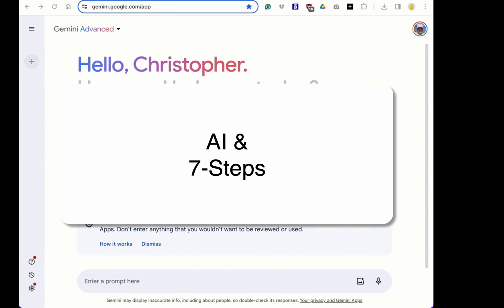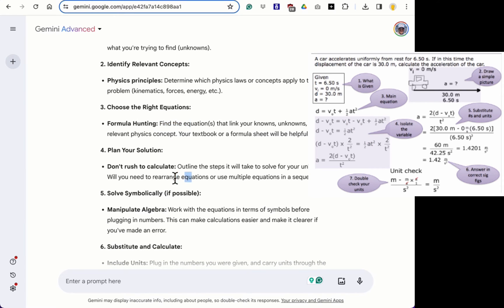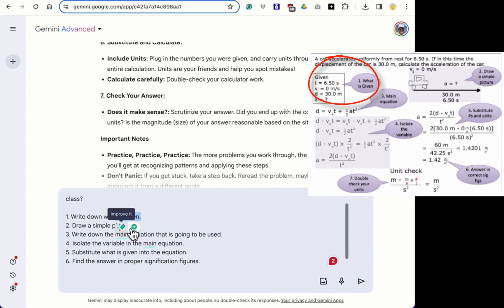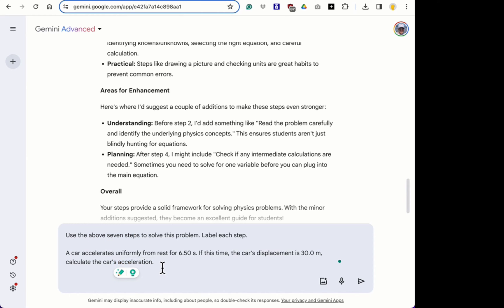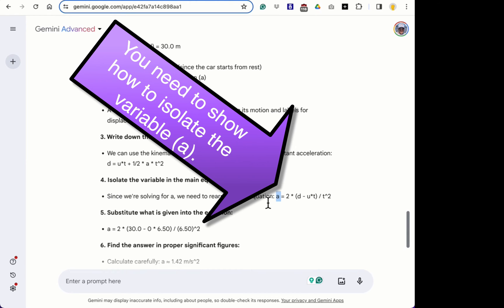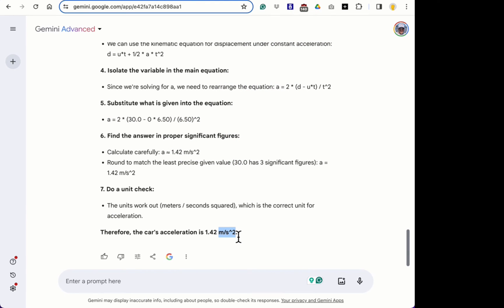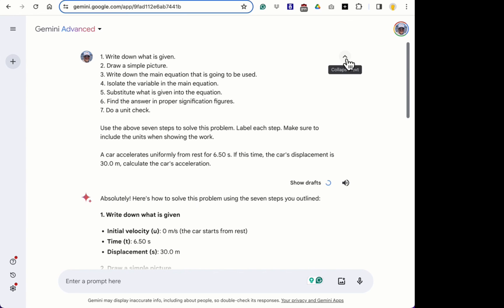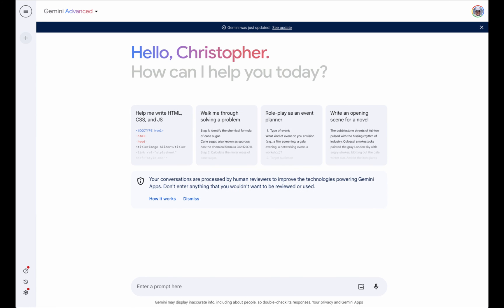Using AI to solve Physics Problems with 7-steps.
Let's see if AI can solve Physics problems with 7-steps. The 7 steps are:

1. Write down what is given.
2. Draw a simple picture.
3. Write down the main equation that is going to be used.
4. Isolate the variable in the main equation.
5. Substitute what is given into the equation.
6. Find the answer in proper signification figures.
7. Do a unit check.